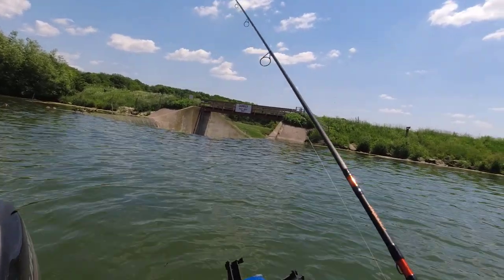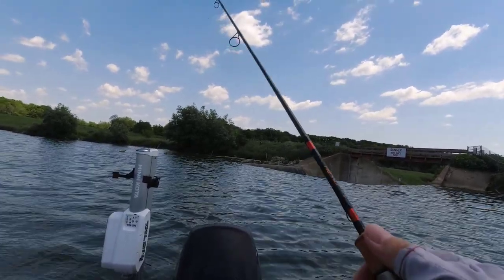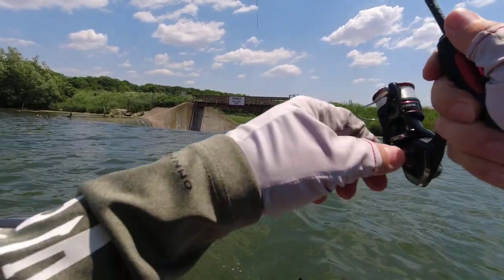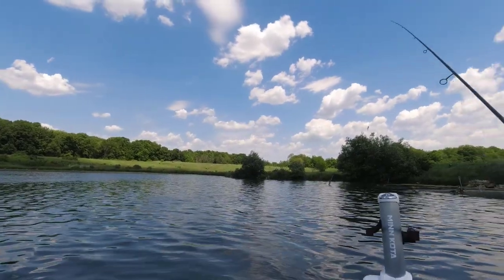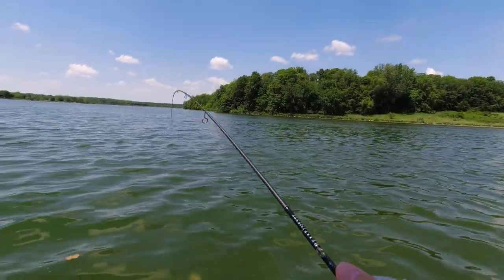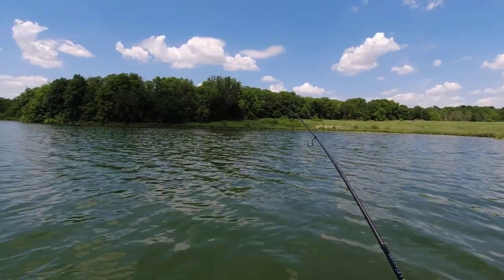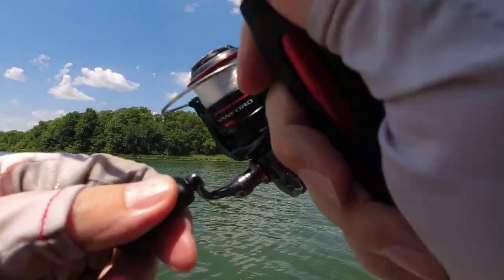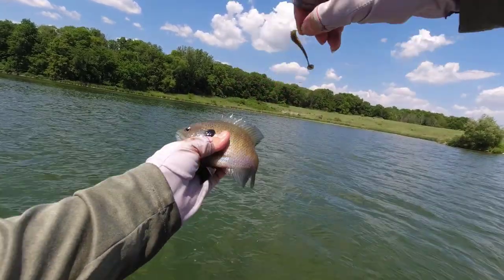Lure Profile for Bluegill Beds (CRAZY ACTION)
Water temp 67F
Visibility - medium
No crappie nearby, no catfish, no largemouth bass.